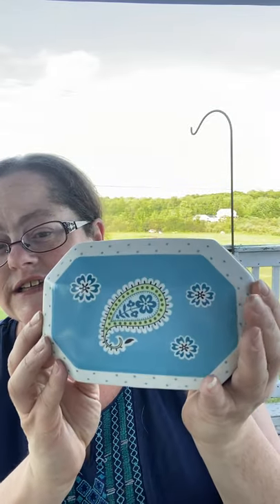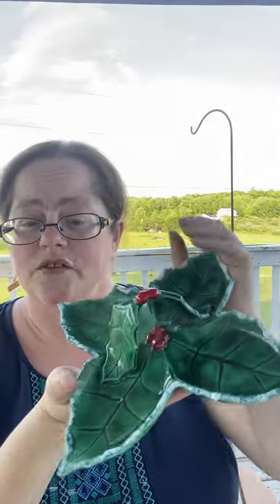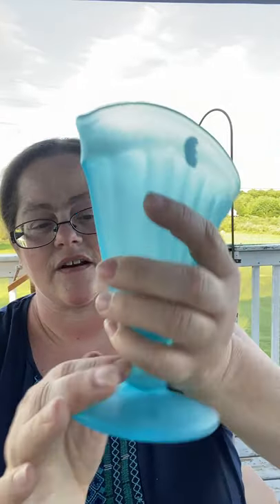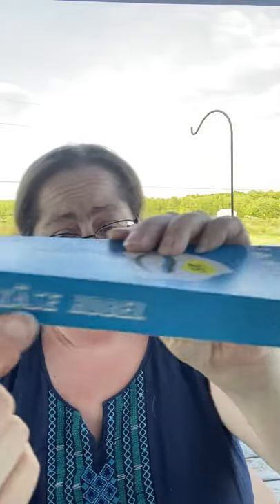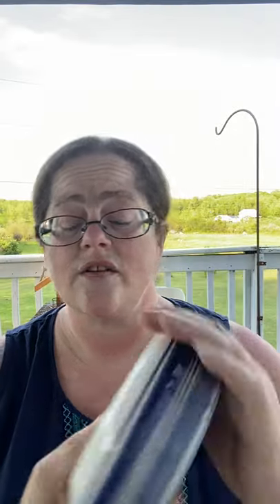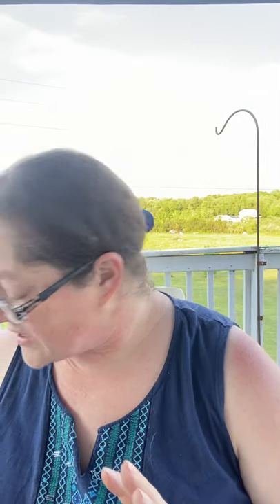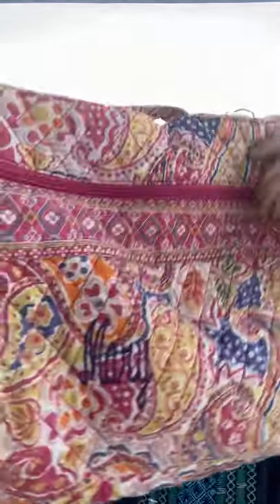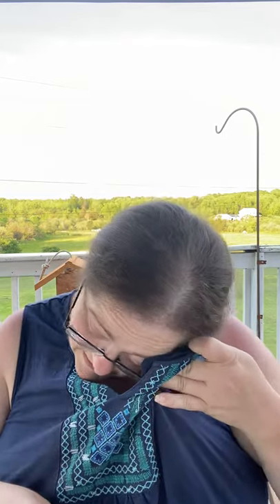Community Wide Garage Sale Haul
Live Sales Every Sunday 3 pm Est